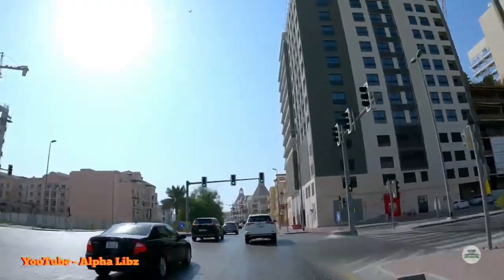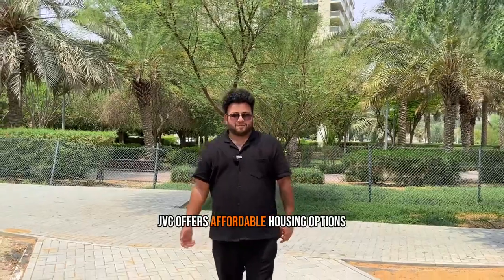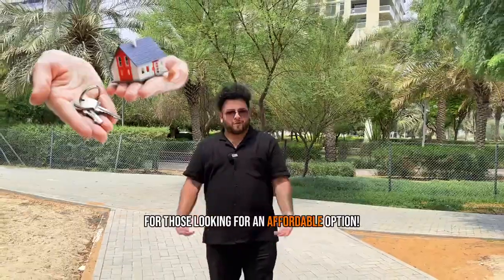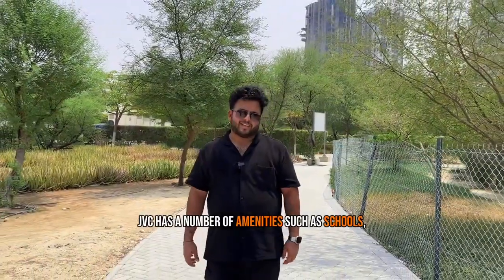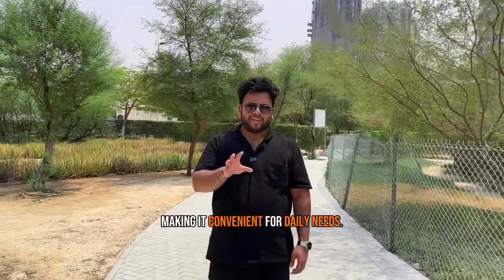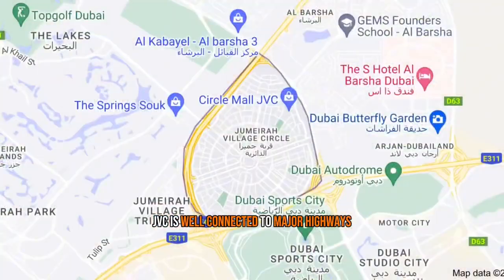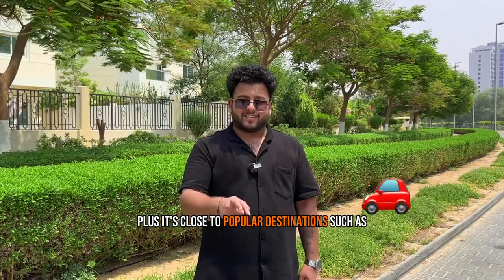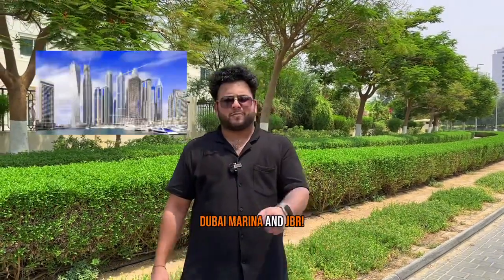1 BR Apartment in Signature Livings, JVC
MCC-S-17119

McCone Properties is thrilled to bring you this high-rise lateral apartment with an excellent garden view that is going to improve your lifestyle.

Signature Livings is a five-storey residential building in JVC District 10, Jumeirah Village Circle, Dubai. Signature Livings is the worlds first solar powered residential apartment building in Jumeirah Village, Dubai.

*   1BR
*   One bath and a guest toilet, including 1 ensuite
*   1 Car parking space
*   763.38 Sq.ft floorplan
*   Kitchen with a breakfast bar and built-in appliances
*   Living Room | Storage Room | Entrance Hall
*   Fit out | Wood Flooring
*   Voyeur-proof balcony
*   Community swimming pool, a swimming pool and a children's pool
*   Sauna, a gym and a steam room
*   Easily accessible from the nearby community retail centre, supermarket and restaurants
*   Rented
*   Will be ready for occupancy in March

Clever property investors will realise that what's been missing from their life is a home like this.

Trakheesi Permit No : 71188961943